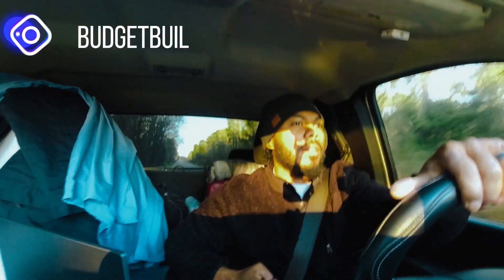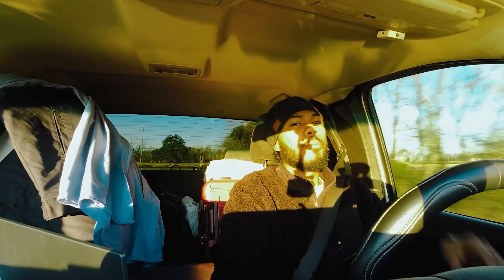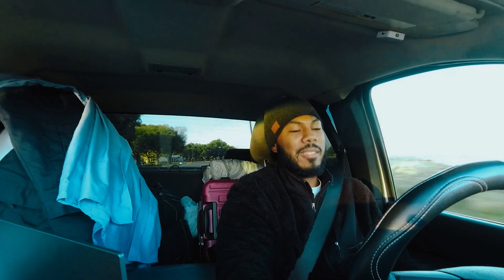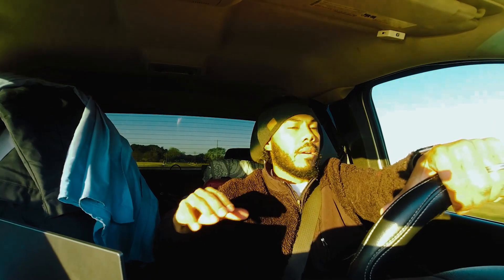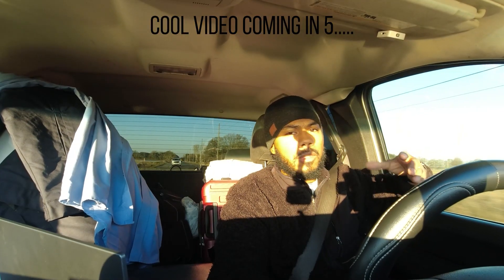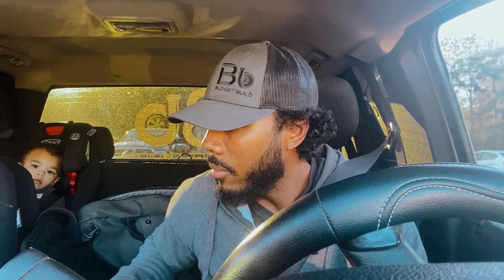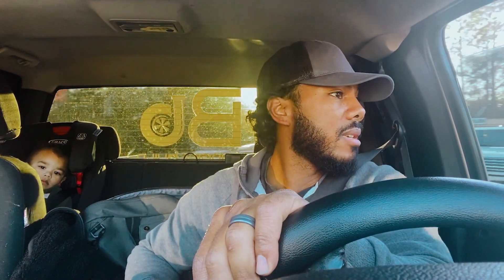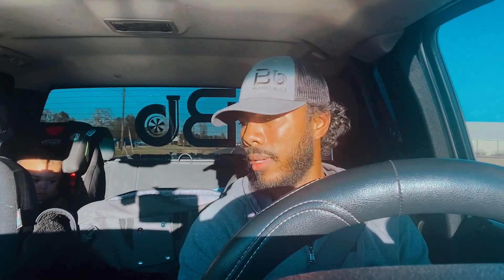HOW TO Turbocharge your Silverado series|Q & A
2008 NNBS SILVERADO 4.8 78MM Budget Build Turbo build

Is my truck a daily driver??

Fender exit trim ring

Th400 speed sensor plug

AEM wideband I use

Th400 AN adapter fittings

Feed line filter adapter

Gen 4 timing cover oil drain

Gen 3 timing cover oil drain

Color shift boost gauge I use

Gauge pillar pod I used (NNBS)

HPTUNERS I use to tune

Computer I use for tuning

Camera I use for filming

My go to lens for filming

Balancer removal tool I use